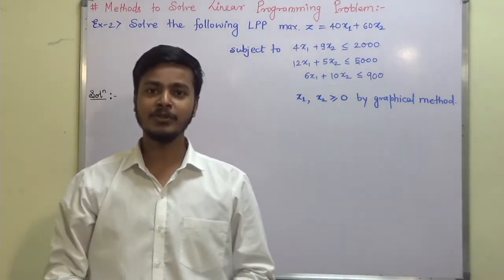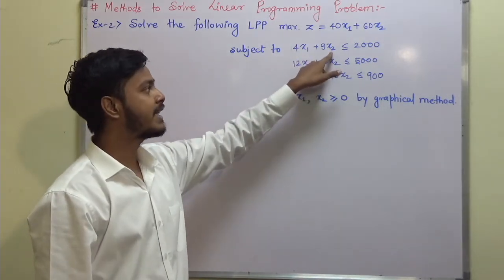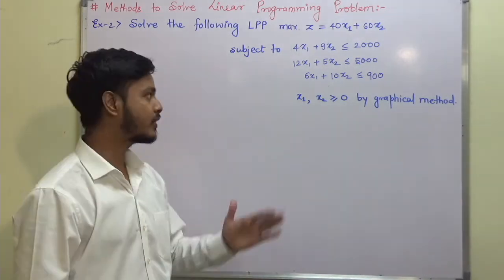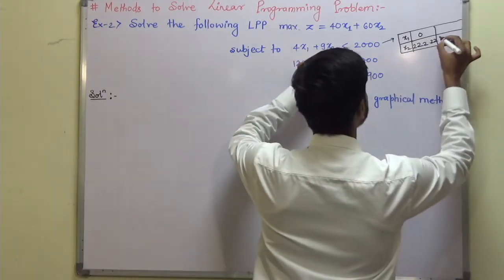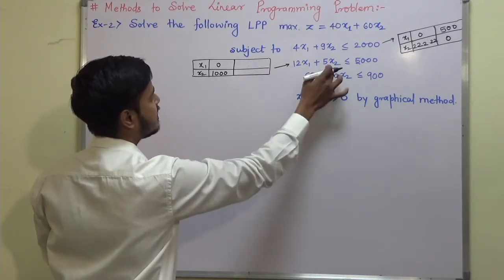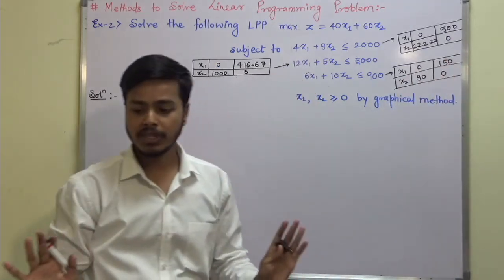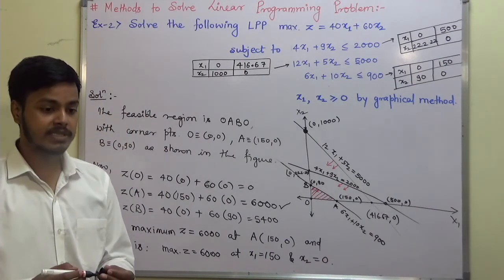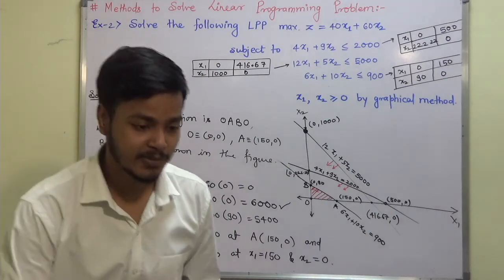Example #2 on LPP by Graphical Method